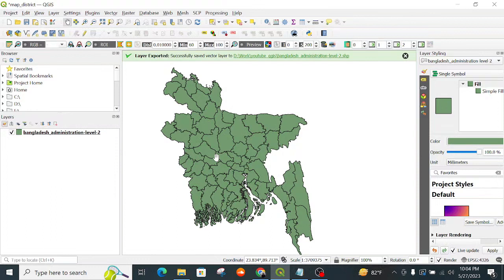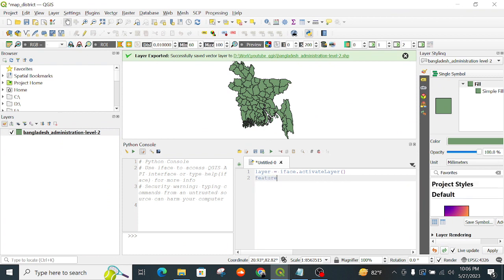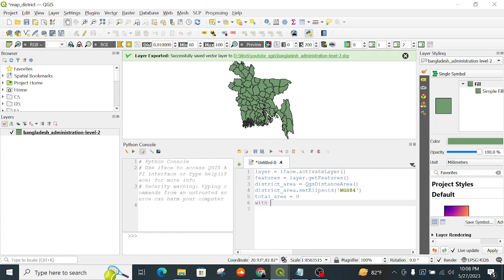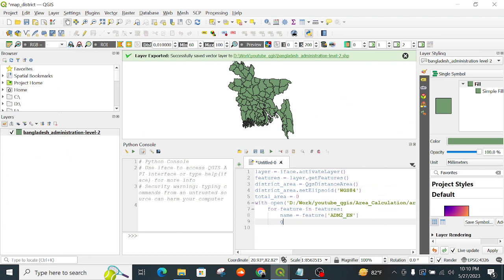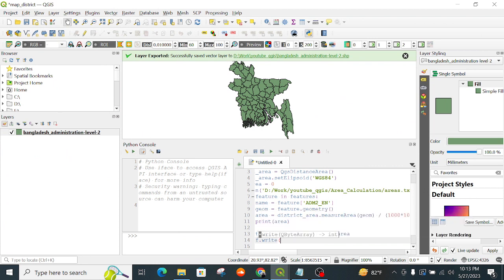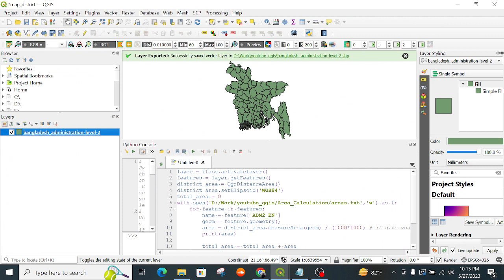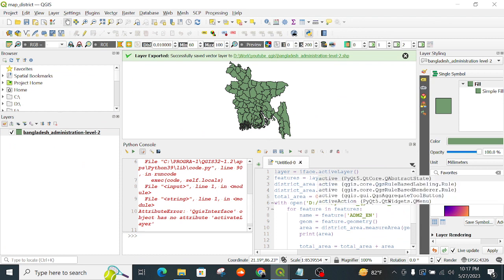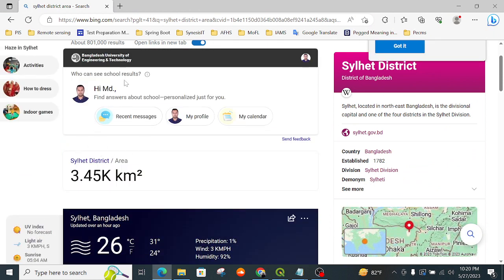Prepare TXT file from vector data using python in QGIS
Here is code :
layer = iface.activeLayer()
features = layer.getFeatures()
district_area = QgsDistanceArea()
district_area.setEllipsoid('WGS84')
total_area = 0
with open('D:/your_folder_path/areas.txt','w') as f:
    for feature in features:
        name = feature['ADM2_EN']
        geom = feature.geometry()
        area = district_area.measureArea(geom) / (1000*1000) # it give you square km
        print(area)

        total_area = total_area + area
        f.write(f"Area of distict name {name} is {area:.2f} square kilometers\n")
    print(total_area)